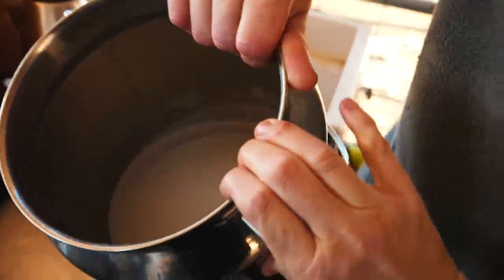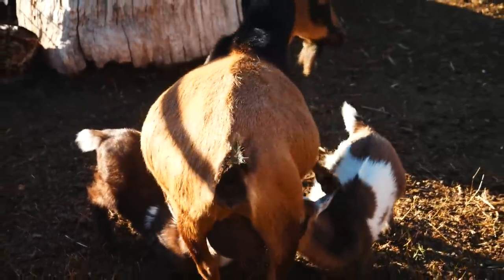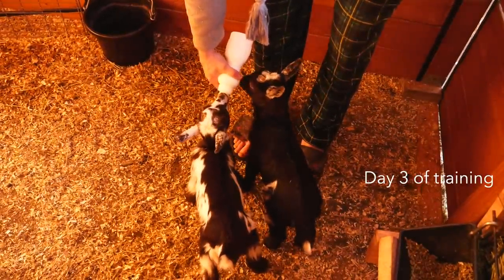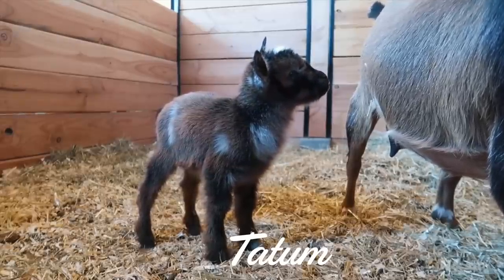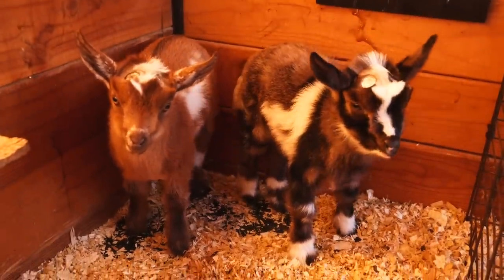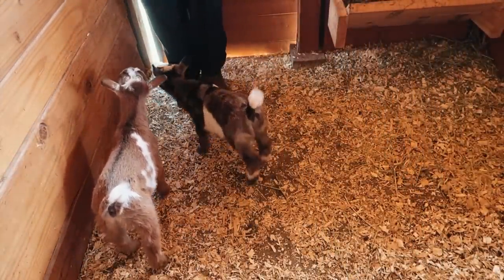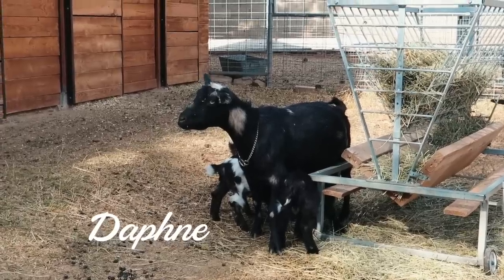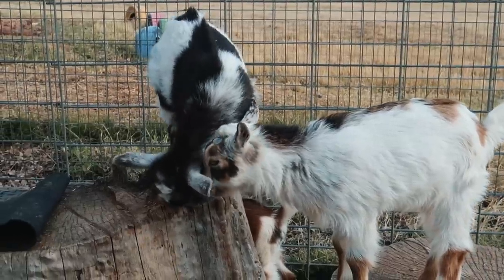When BABY GOAT RAISING doesn't go as PLANNED.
We've been raising Nigerian Dwarf goats for the last 14 years -- and sometimes no matter how much you plan, things don't always work out.

🏝OUR MAILING ADDRESS:
2753 E. Broadway Rd. Ste 101 Number 431